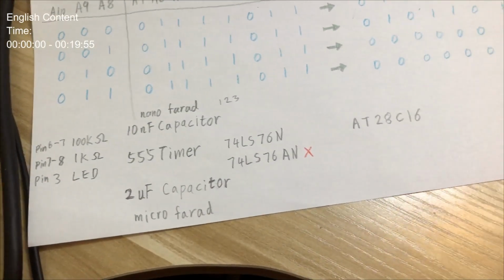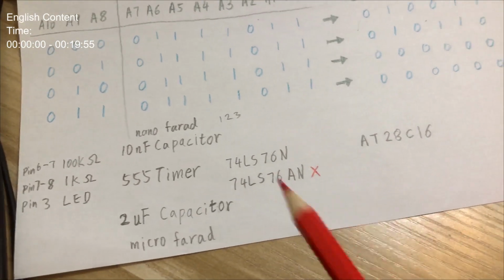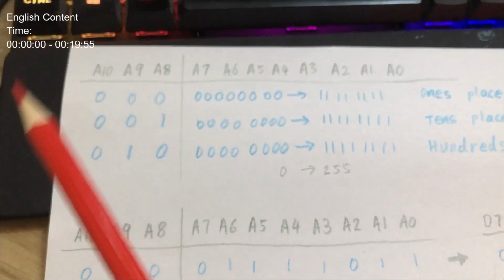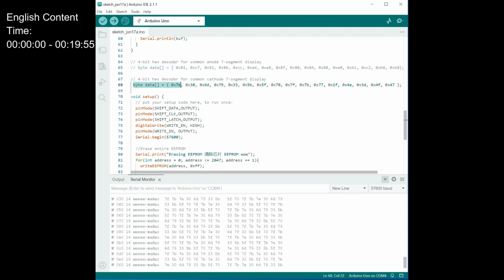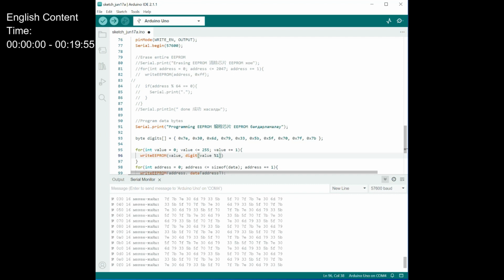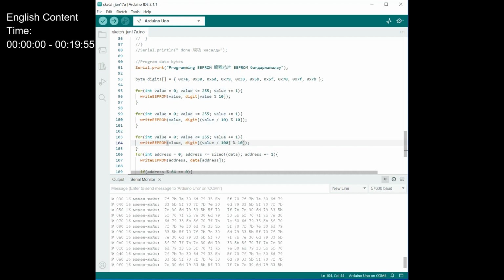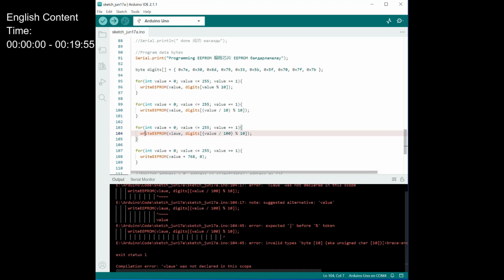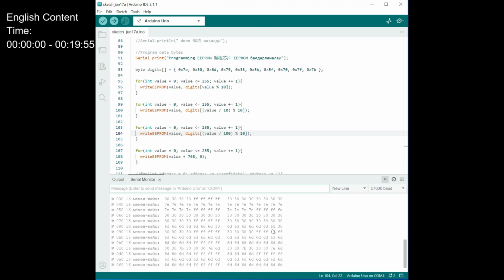8 bit Computer: 8-bit decimal display part 1 Explain in Қазақша, 汉语, English 01